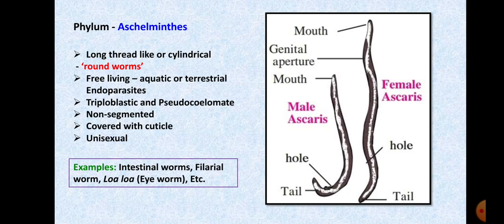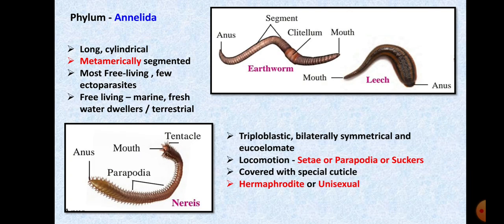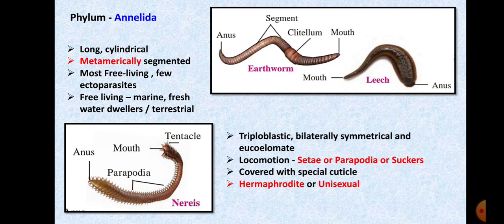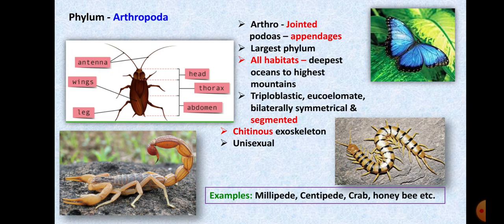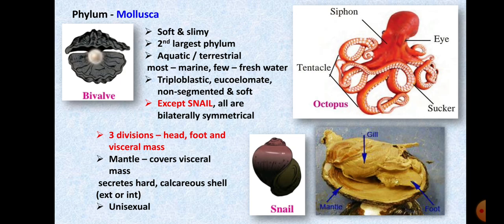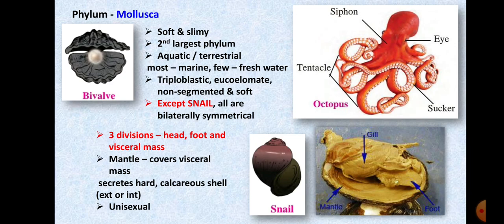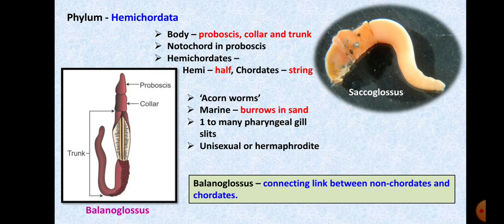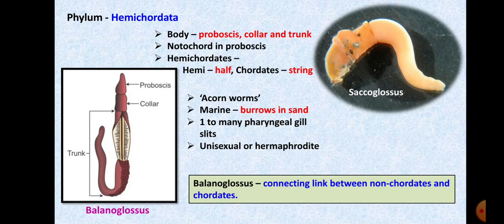Subject: Science and Technology II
L.no.6 Animal Classification (Part 3)